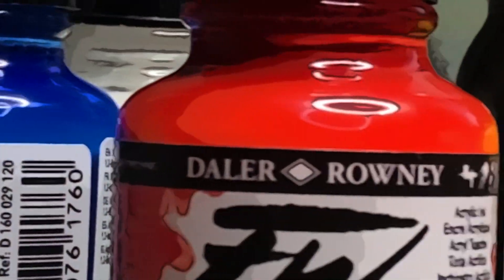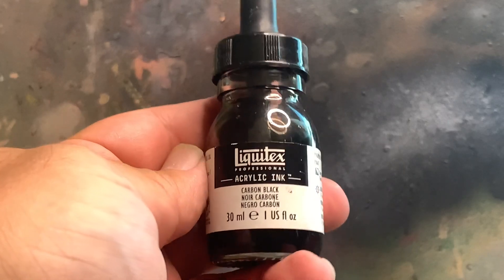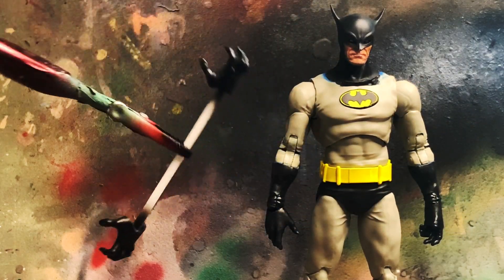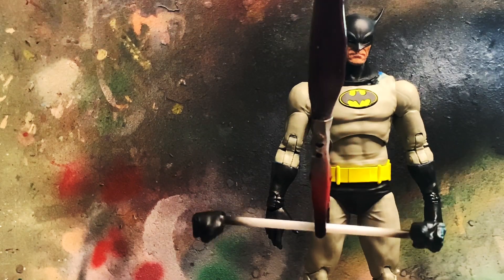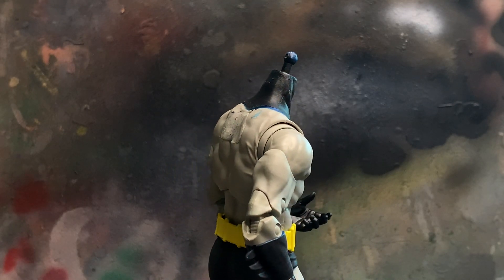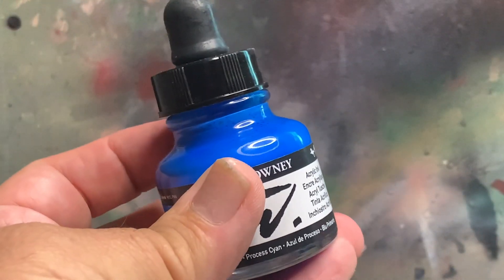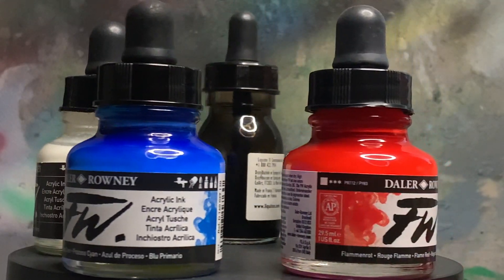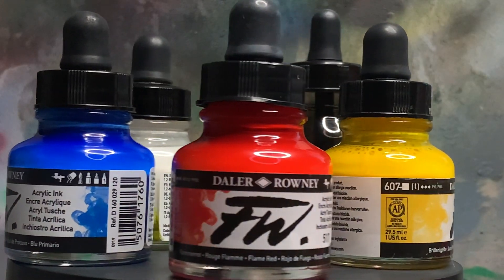PAINTING FIGURES WITH INK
USING INK WHERE DYE AND PAINT CANT DO THE JOB

HANDS PRINTED BY
MRG TOYS